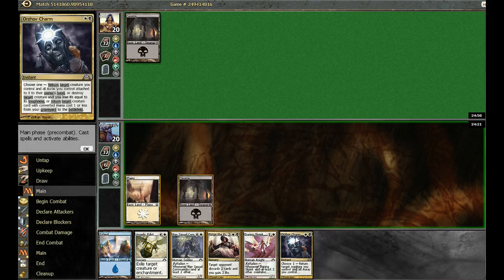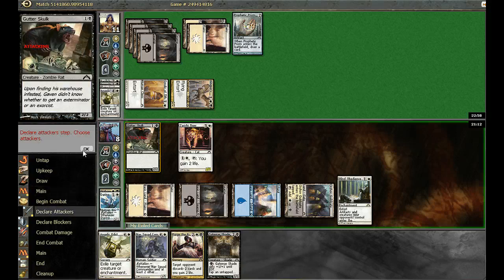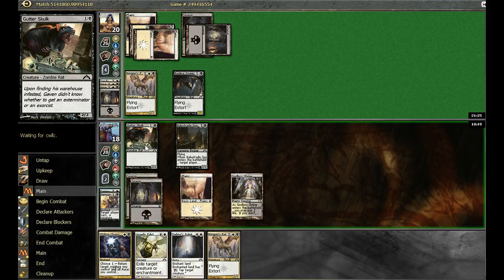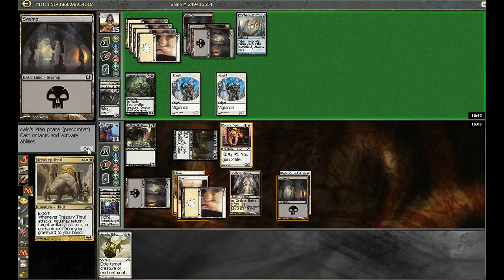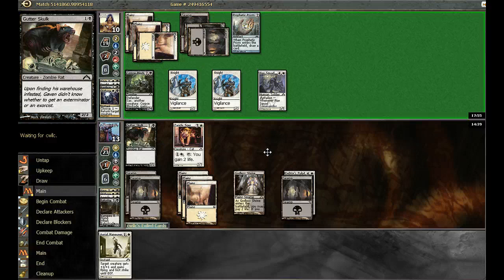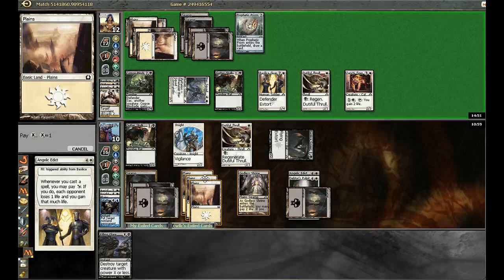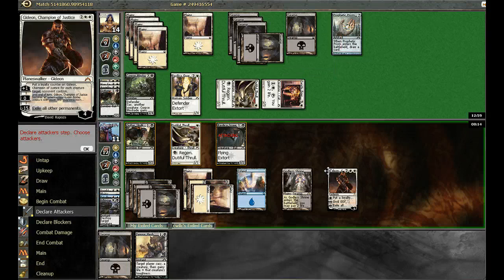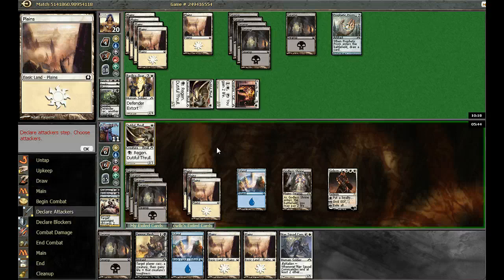GTC Draft 2 R2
Continuing my second recorded Gatecrash MTGO draft.